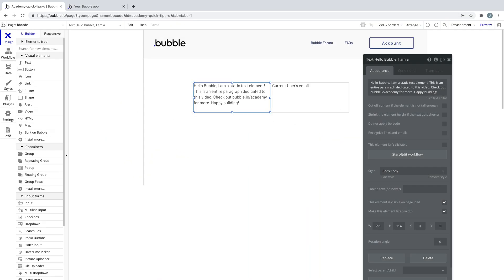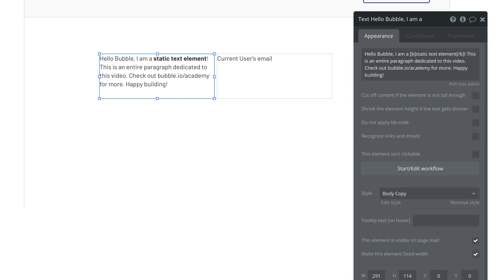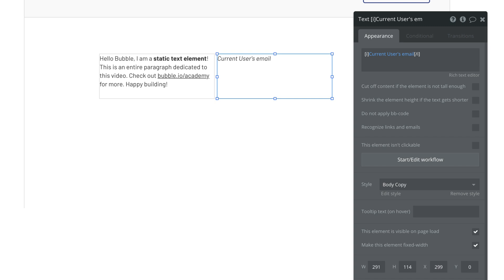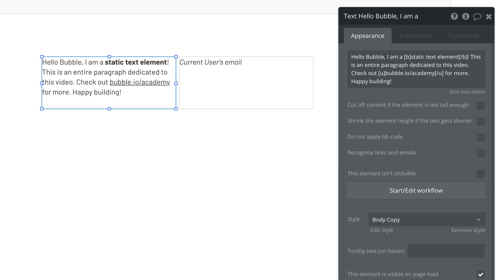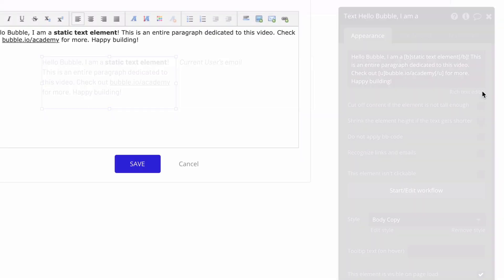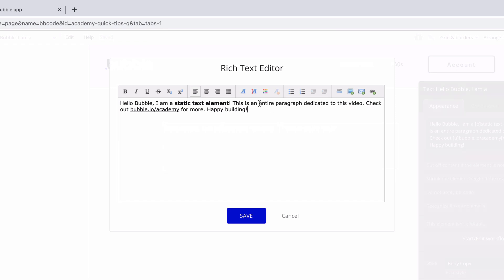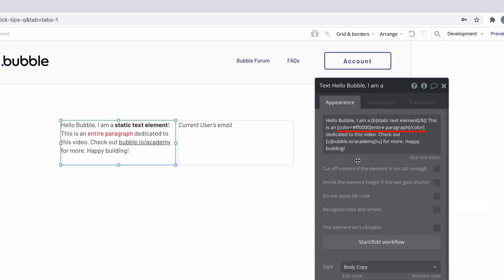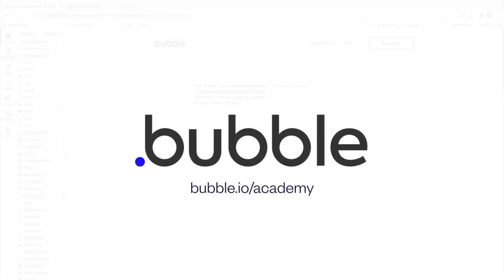How to Format Text With BBCode | Bubble Quick Tip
0:00 - Intro
0:07 - What is BBCode?
0:19 - Use Case
0:27 - How to Use
0:50 - Outro